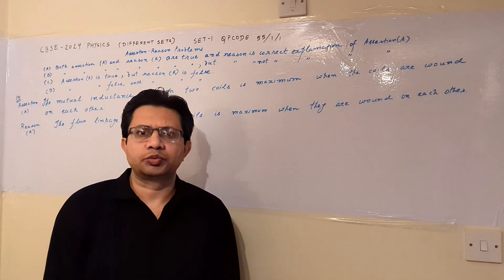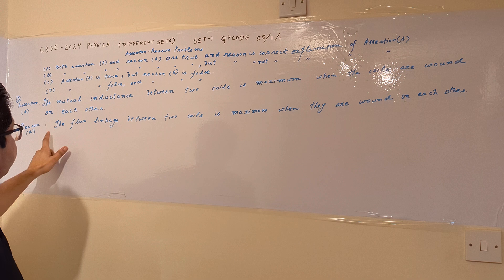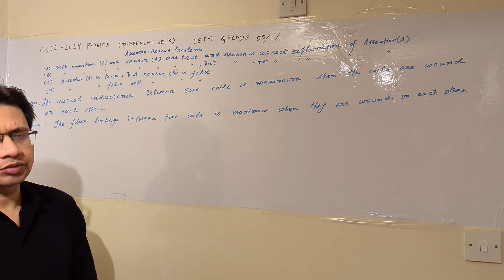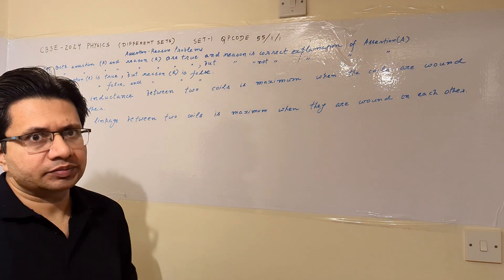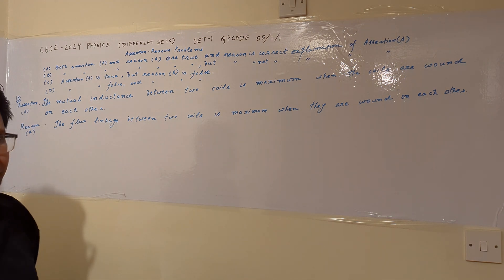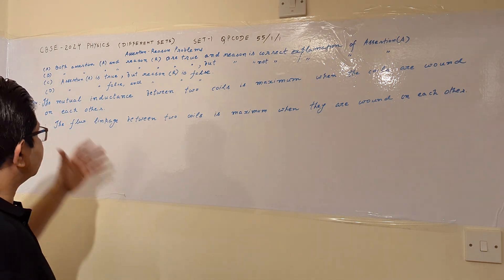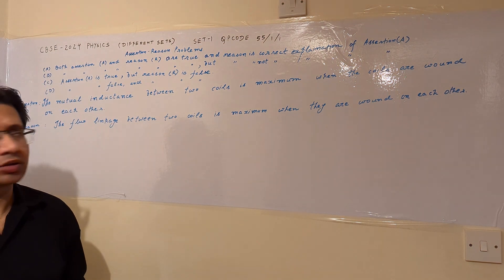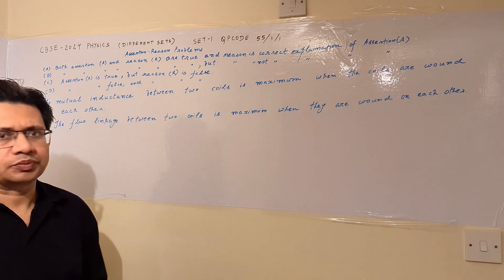Assertion:The mutual inductance between two coils is maximum when..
Concept of mutual inductance and flux linkages